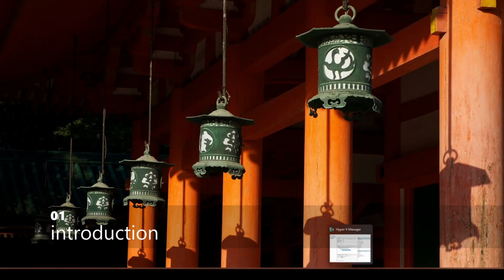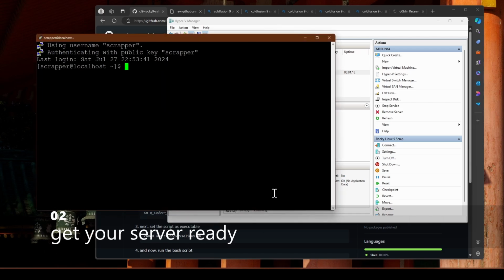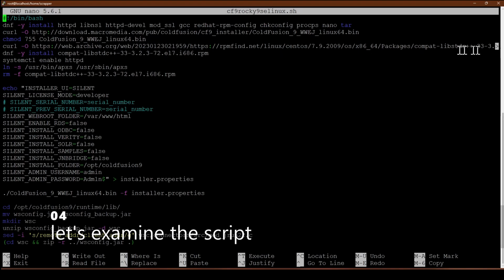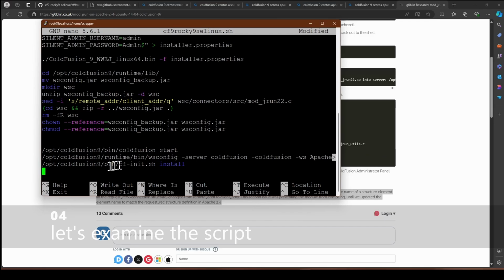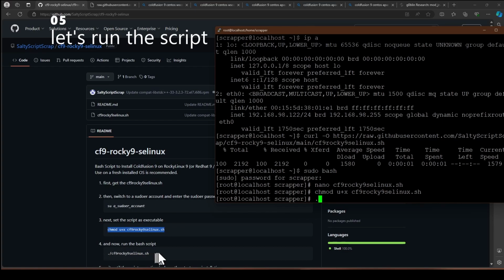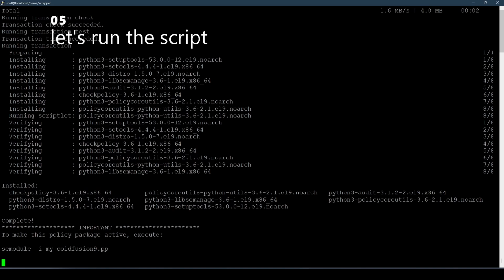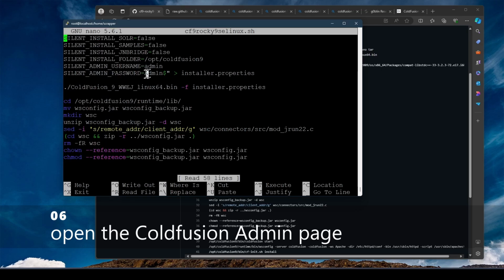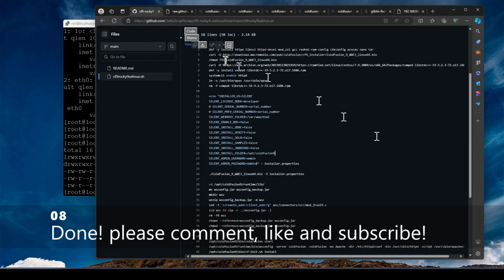Setup Adobe ColdFusion 9 on Rocky Linux 9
This will demonstrate how to install Adobe ColdFusion 9 on Rocky Linux 9 with SELinux enabled